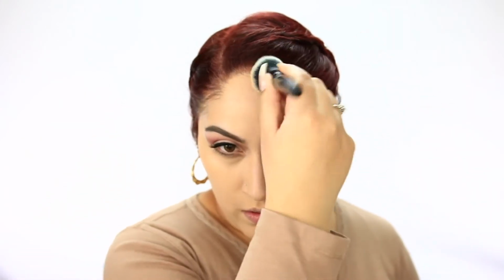Best Drugstore Foundation? | New! LA Girl Pro Matte Foundation Review & Demo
Honestly this is my new Holy Grail foundation! It is honestly so good! Definitely check it out!